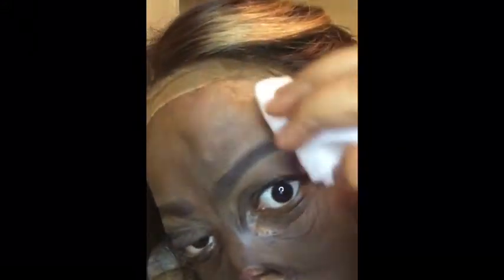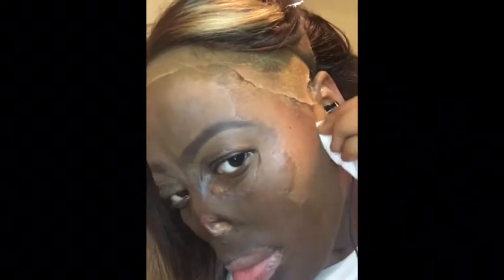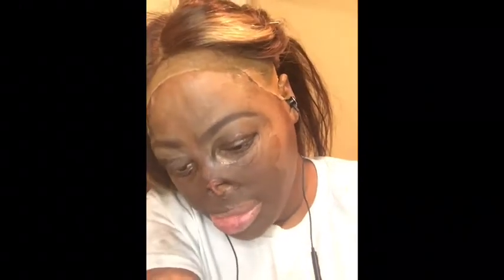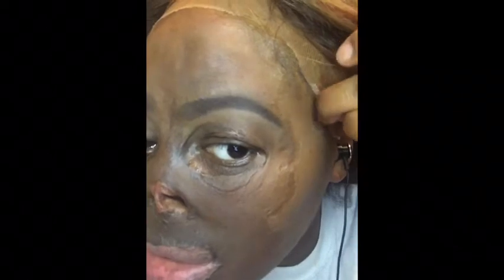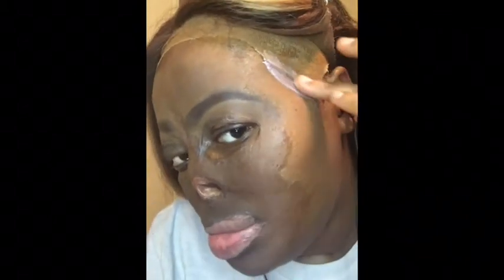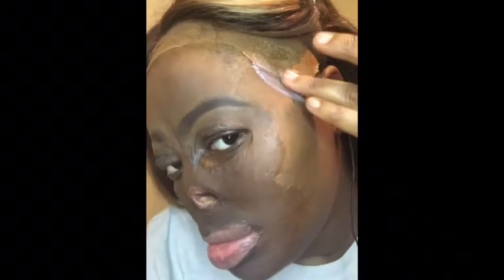Applying my wig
Hey guys I’ve been practicing applying my wigs and this is where I am so far. This unit is from my wig line Postiche I’ve worn it 2 times already and it’s doing great.

Check me out on IG @Postiche__